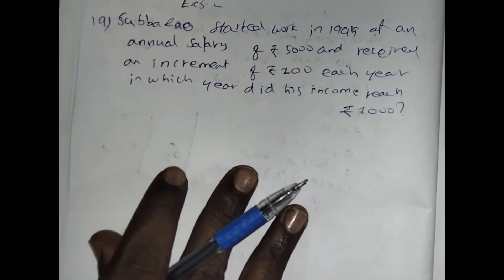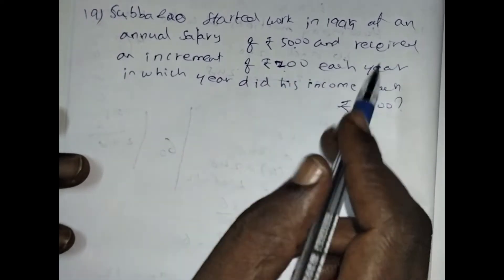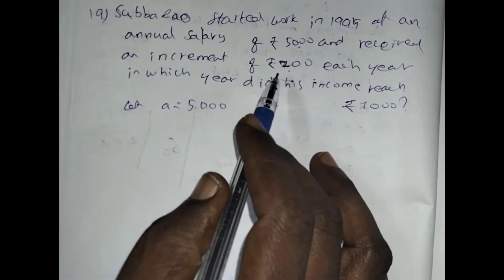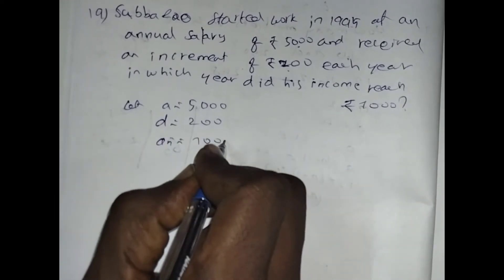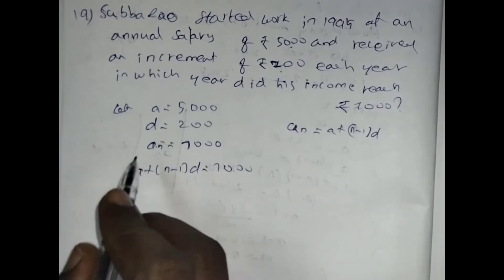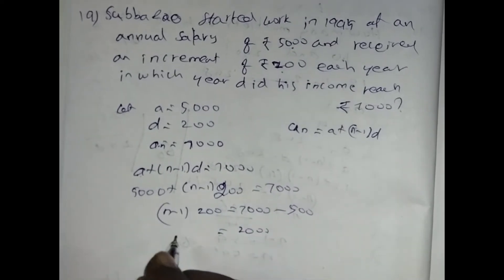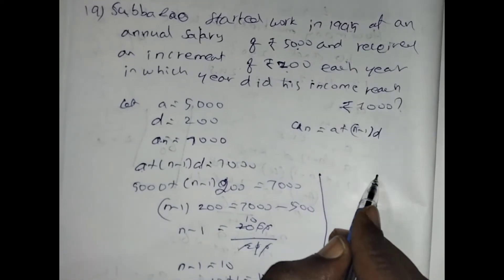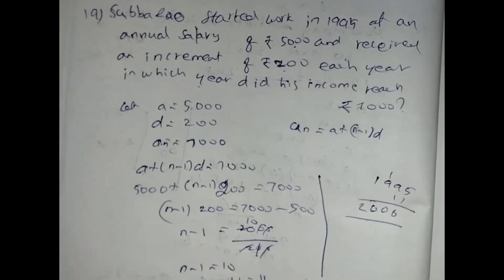class 10 NCERT EXE:5.2--19